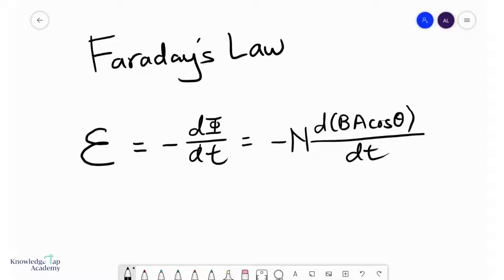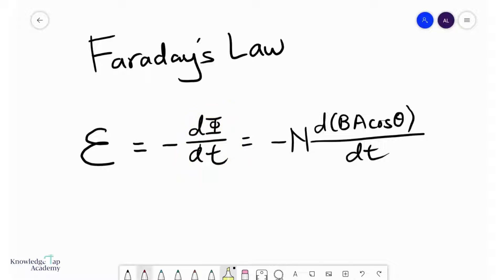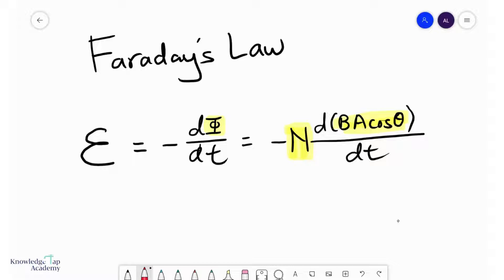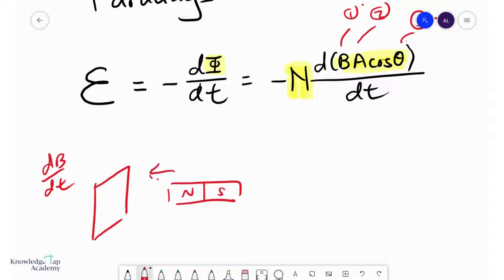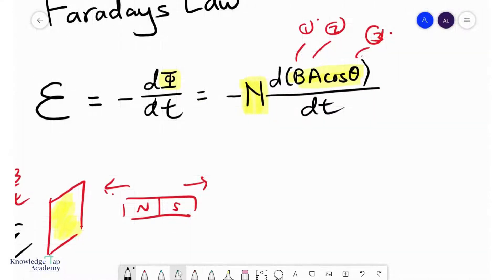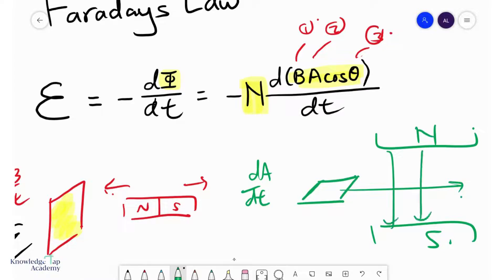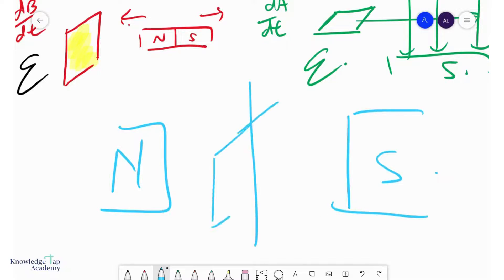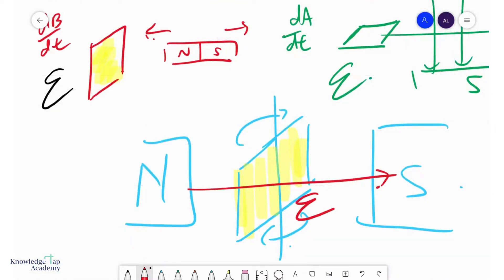GCE A Level Physics | Faraday’s Law (EMI Chapter)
Faraday’s Law states that the EMF induced in a coil is directly proportional to the rate of change of magnetic flux linkage in the coil. The GCE A Levels requires us to apply Faraday’s Law in various situations where the magnetic flux linkage can change due to changing flux density, area in the field, or even the angle in which the area makes with the field. This video will discuss these.